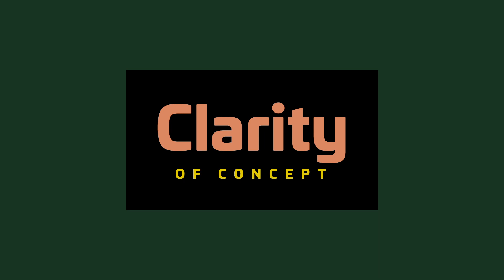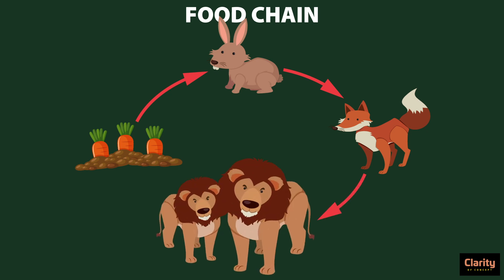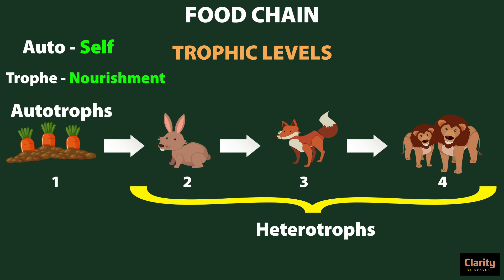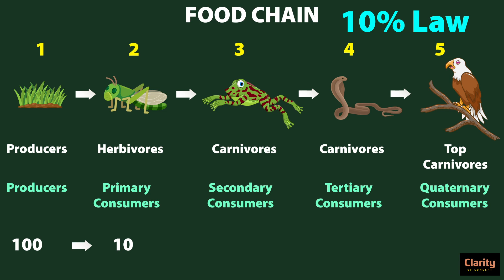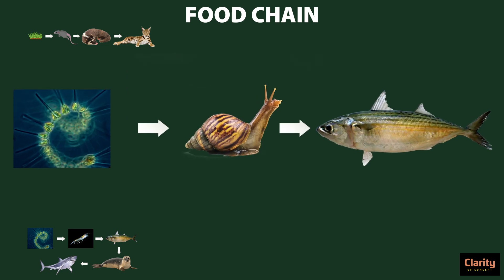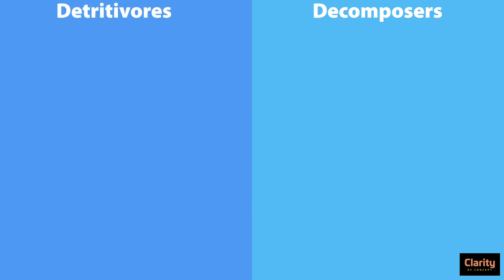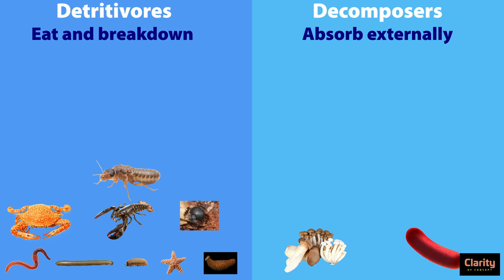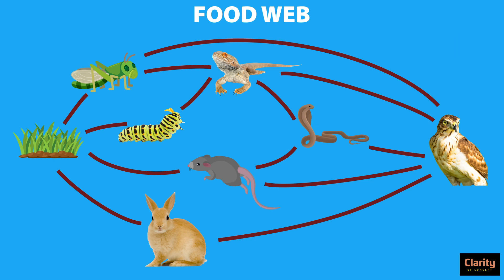Food Chain, Food Web and Trophic Levels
Animation video explaining Food chain, food web and Trophic level for UPSC.

This video explains food chains, food webs and trophic levels for UPSC prelims exam covering environment and ecology concepts. This is useful for all competitive exams that have environment and ecology as syllabus.